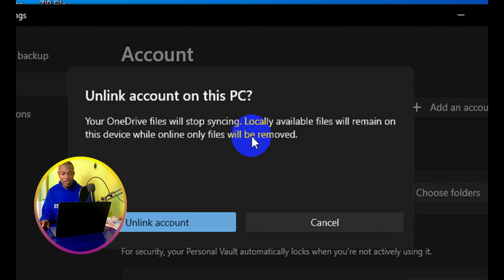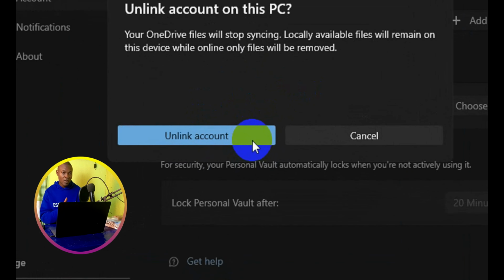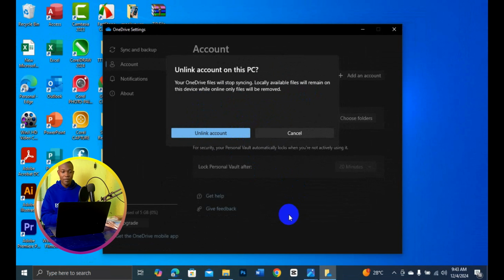How to Unlink Your PC from Microsoft OneDrive Backup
In this video, we'll guide you through the process of unlinking your PC from Microsoft OneDrive Backup. Whether you're looking to free up space, switch to a different cloud service, or simply want more control over your files, this tutorial will help you disconnect your PC from OneDrive with ease.

What You'll Learn:
- How to access OneDrive settings on your PC
- Steps to unlink your PC from OneDrive
- How to manage your files after unlinking
- Tips for choosing alternative backup solutions
- Best practices for data management and security

Why It's Important:
Unlinking your PC from OneDrive can help you regain control over your files and ensure that your data is managed according to your preferences. By following this tutorial, you'll learn how to safely disconnect from OneDrive and explore other backup options that suit your needs.